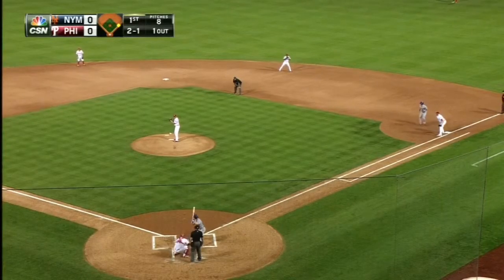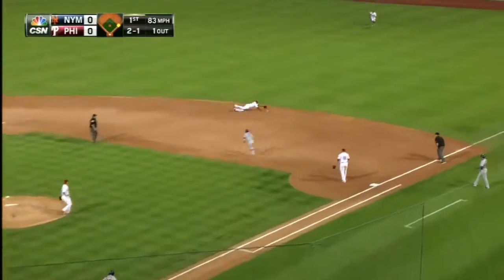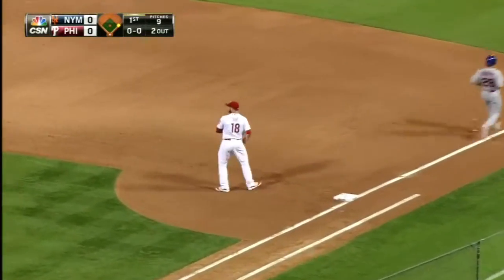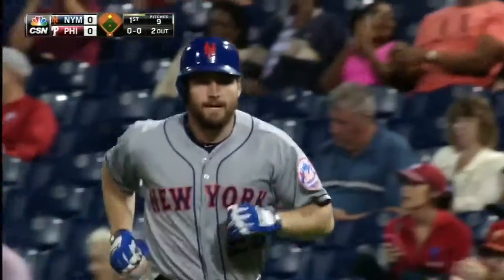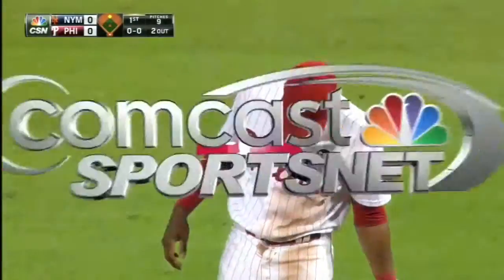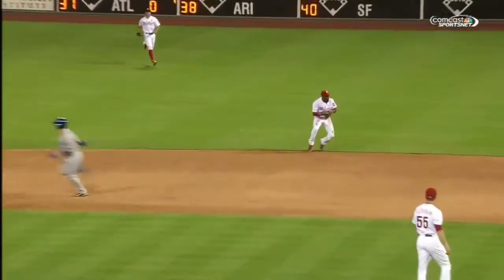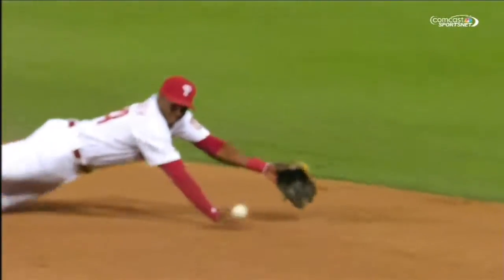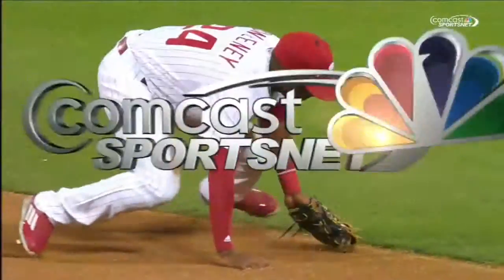NYM@PHI: Sweeney makes a diving stop to rob Murphy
9/29/15: Darnell Sweeney ranges and makes a diving stop on Daniel Murphy's ground ball, throwing to first for the out in the top of the 1st